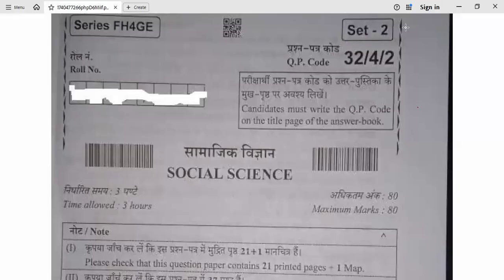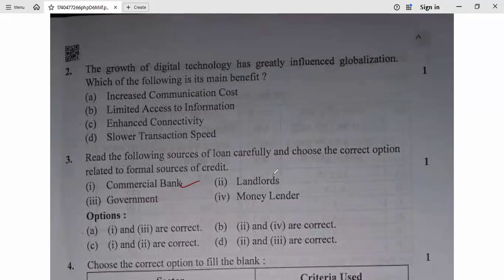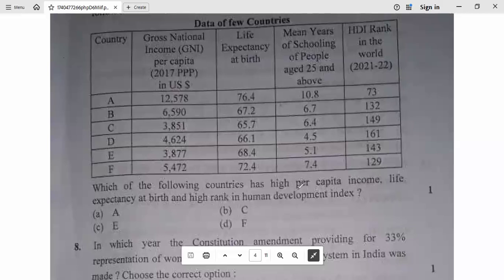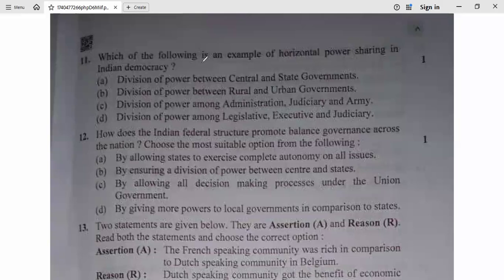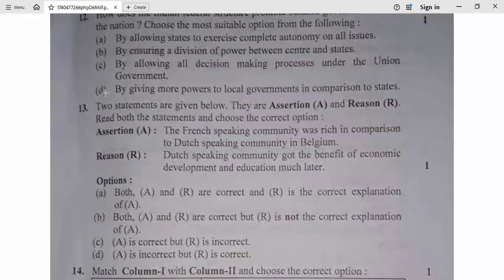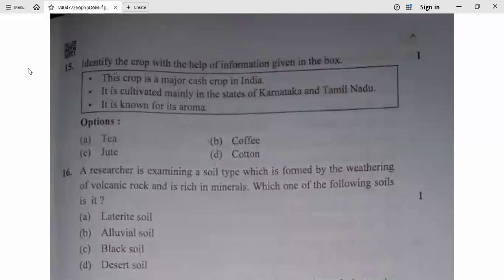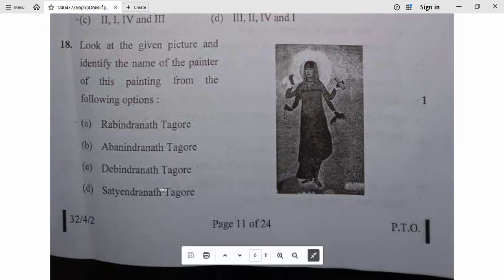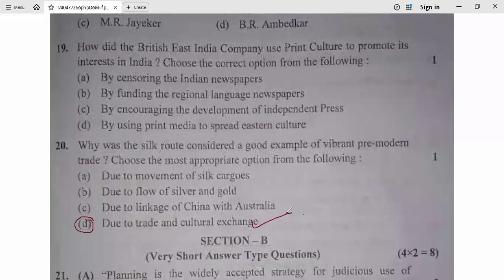Social Science Paper Code 32/4/2, Set 2, Detailed answer key , CBSE Class10, 25 February 2025.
We are going to complete class10th CBSE board Mathematics in 10days with most expected MCQS, Chapter wise quick revision and many expected question papers.

Here we are going to help you to Score 90% + marks in Class 9th & 10th ,  90% + marks in Mathematics in Class 11th &12th.

Quality Academy Bhilai is a educational channel , here you will get genuine videos of class 8th, 9th, 10th, 11th & 12th CBSE, NCERT & ICSE Boards.
 You will also get career realted suggestions, Preparation for KVPY , NTSE, OLYMPIAD  teaching exams, and maths for all competitive exams.

Address- Sundar nagar Bhilai.

Thanks

Quality Academy Bhilai